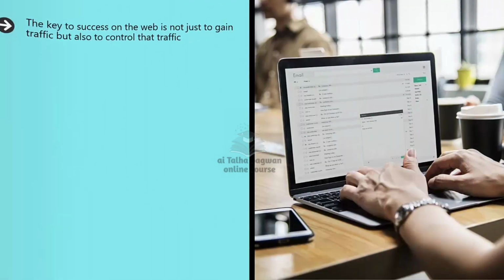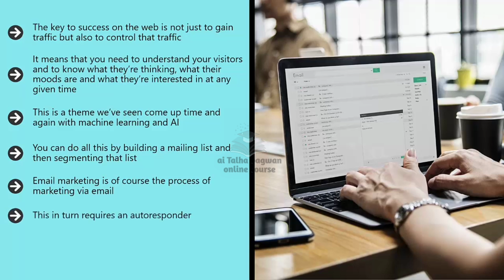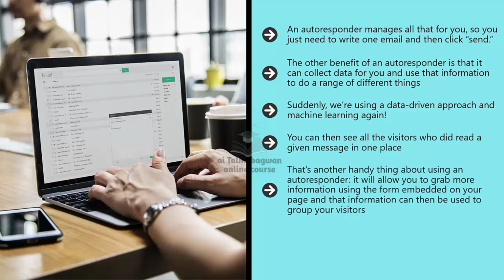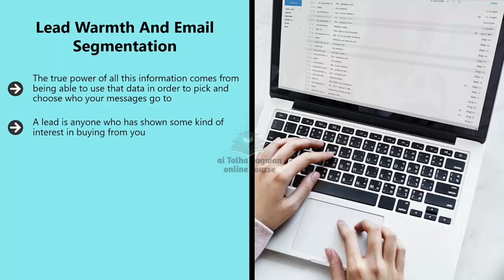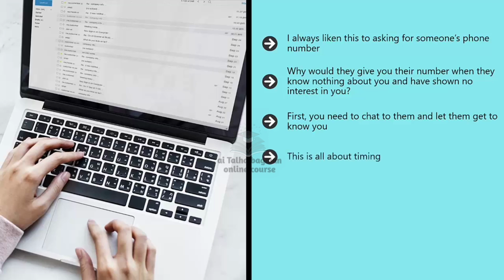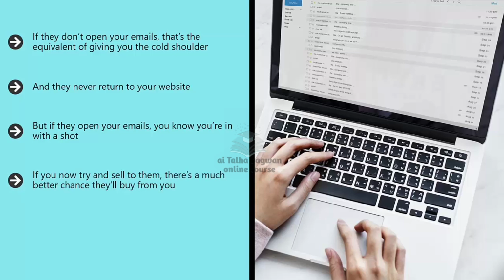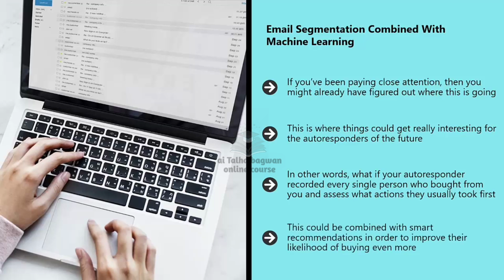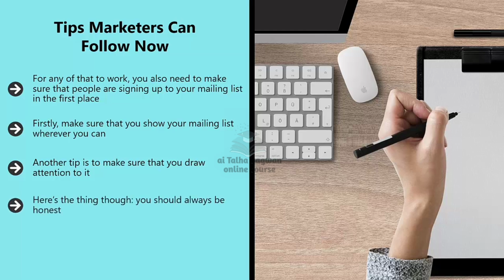AI in Email Marketing॥ How to Boost Your Campaigns ॥ part 7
AI in Email Marketing॥ How to Boost Your Campaigns ॥ digital marketing part 7

Welcome to Part 7 of our Free Full Course on Digital Marketing! In this video, we delve into the transformative role of Artificial Intelligence (AI) in Email Marketing. Discover how AI can supercharge your email campaigns, enhance personalization, and improve engagement rates.

The benefits of integrating AI into your email marketing strategies
- How AI can analyze customer behavior to create tailored content
- Techniques for optimizing send times and subject lines using AI
- Real-world examples of successful AI-driven email campaigns

Whether you’re a beginner or looking to refine your skills, this video equips you with the knowledge to leverage AI for maximum impact in your email marketing efforts. Don’t forget to check out the whole series for comprehensive insights into digital marketing!

your Question
digital marketing

           Please Hindi (auto-translated)

location Surat Gujarat India